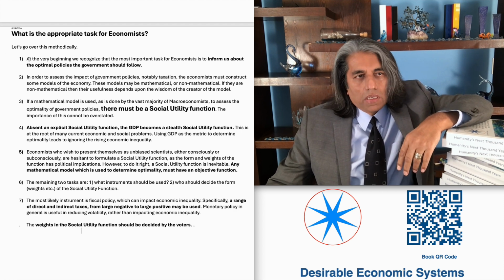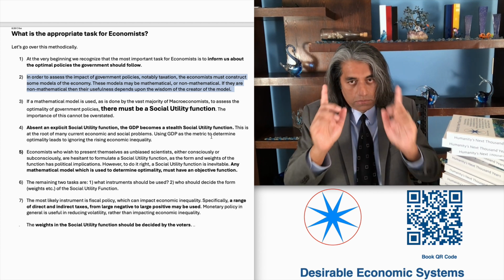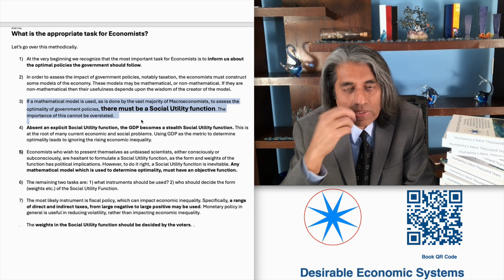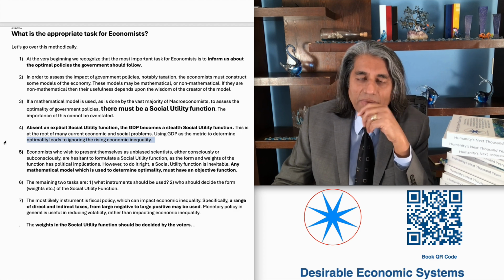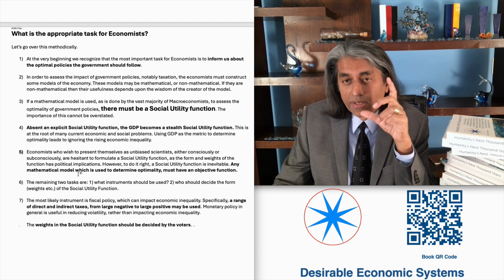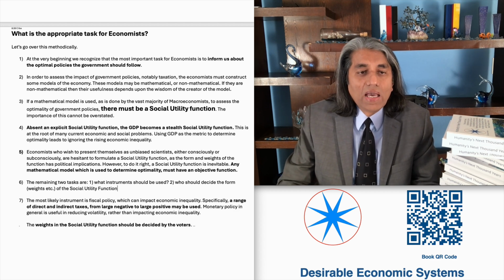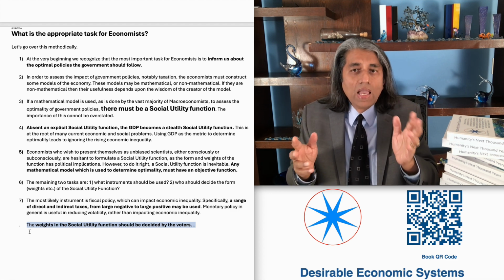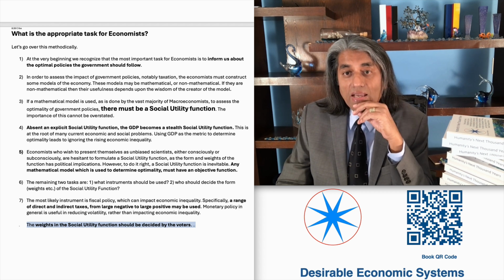Abridged - Chap 29 - Economics 04- Appropriate Task for Economists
What is the appropriate task for Economists? Let's go over this methodically.
At the very beginning we recognize that the most important task for Economists is to inform us about the optimal policies the government should follow.
In order to assess the impact of government policies, notably taxation, the economists must construct some models of the economy. These models may be mathematical, or non-mathematical. If they are non-mathematical then their usefulness depends upon the wisdom of the creator of the model.
If a mathematical model is used, as is done by the vast majority of Macroeconomists, to assess the optimality of government policies, there must be a Social Utility Function. However, there isn’t a proper SUF and mainstream economists end up using GDP which is a stealth SUF.